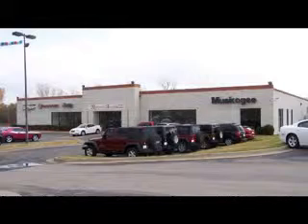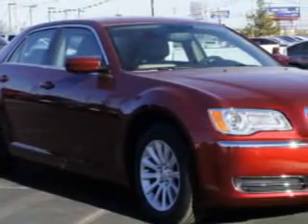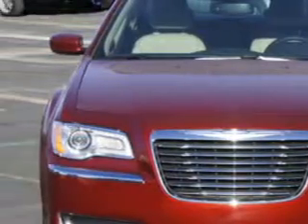2014 Chrysler 300 Riverside Autoplex of Muskogee Muskogee, OK 74401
Chrysler You will love this Deep Cherry Red Crystal Pearl Coat Chrysler 300 Sedan, equipped with a 6 Cylinder engine and an automatic transmission. Enjoy this great car with features like Sirius Xm Satellite Radio, Halogen Headlights, Ipod, Iphone, External Memory Integration, Auto-Dimming Rearview Mirror With Microphone, Remote Operation Power Windows, Push-Button Start Keyless Ignition, Ambient Lighting, Electronic Stability Control, Illuminated Beverage Holders, Heated Exterior Mirrors, Anti-Theft Alarm System With Engine Immobilizer, Power Adjustable Lumbar Driver Seat, Leather-Trimmed Upholstery, Emergency Braking Assist, Hill Start Assist, Electronic Brakeforce Distribution, Power Door Locks With Anti-Lockout Feature, Speed Sensitive Central Locking Power Door Locks, Premium Leather Upholstery, Single Cd/Dvd Player In Dash, 8 Way Power Driver Seat, and much more. Enjoy the drive and have peace of mind in this Chrysler 300. See us at Riverside Autoplex of Muskogee today!
MILES:     15
VIN:2C3CCAAG3EH211660

Riverside Autoplex of Muskogee
1711 West Shawnee
Muskogee, Oklahoma 74401